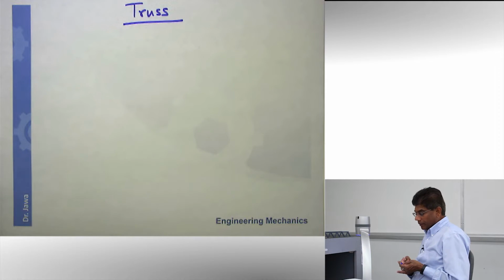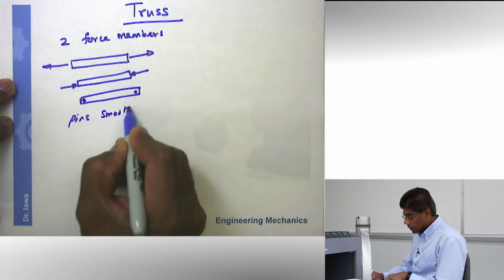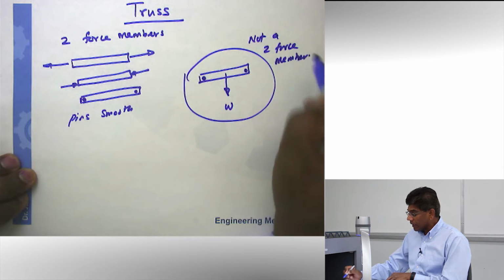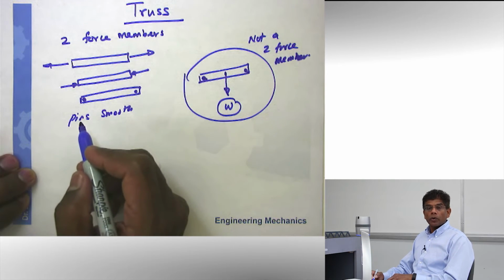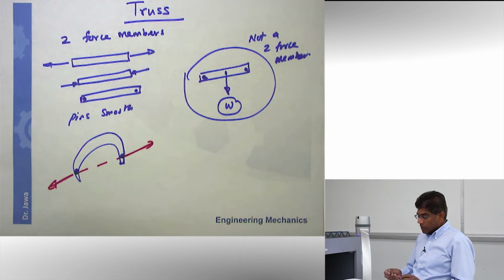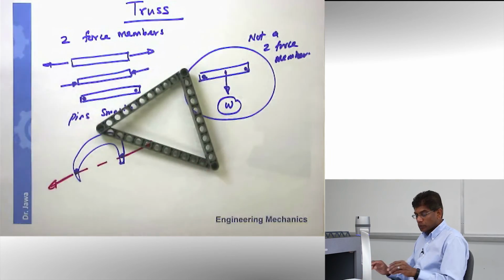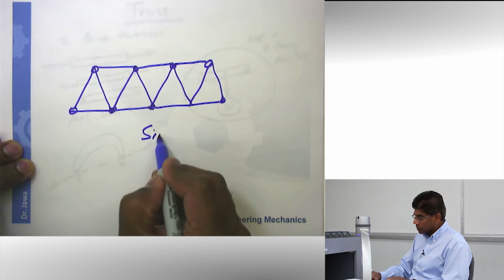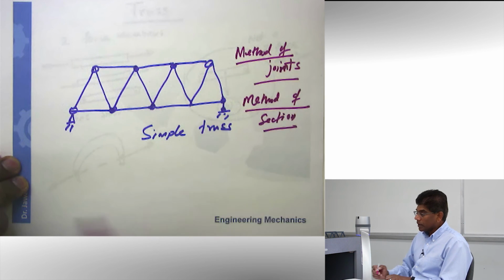Truss Analysis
2D Truss Analysis